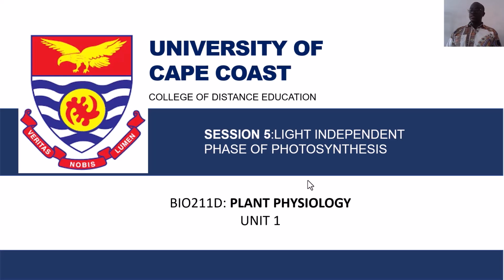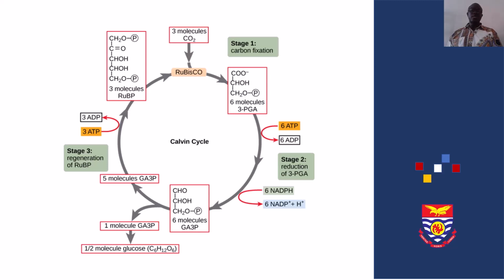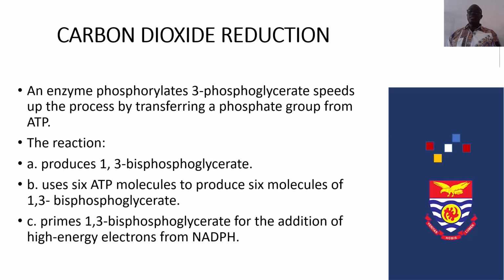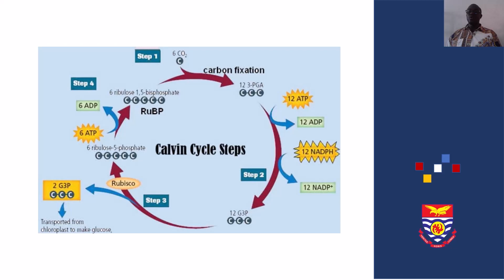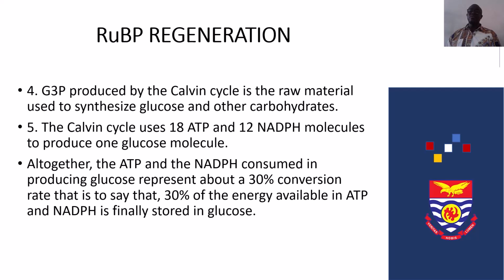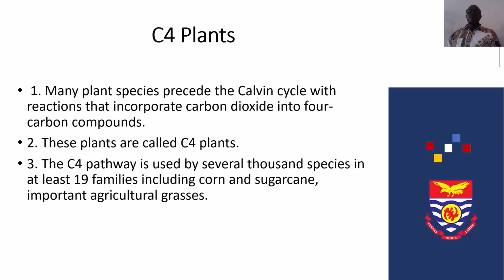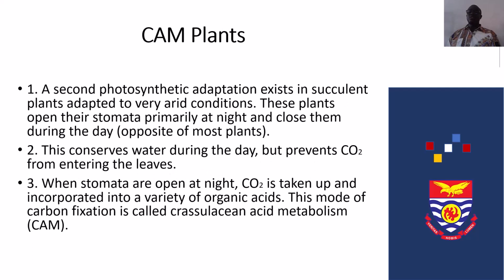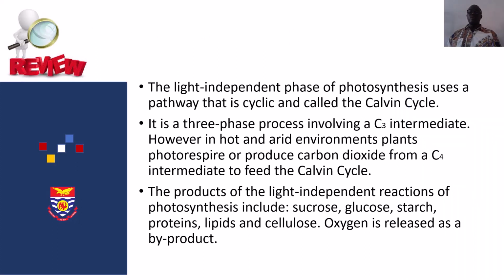Plant Physiology Unit 1 Session 5